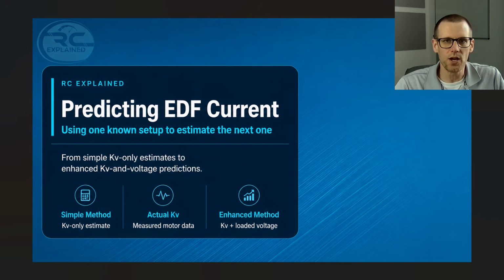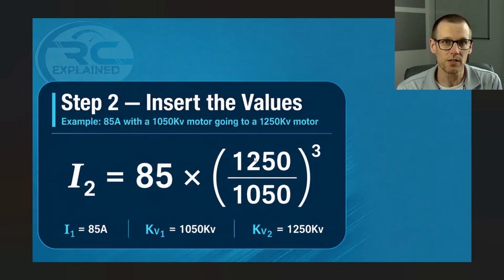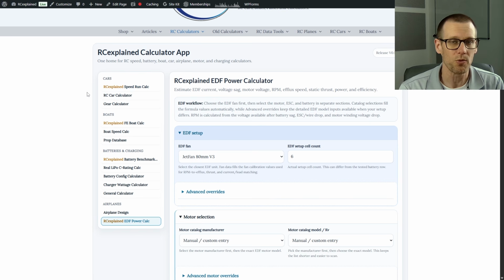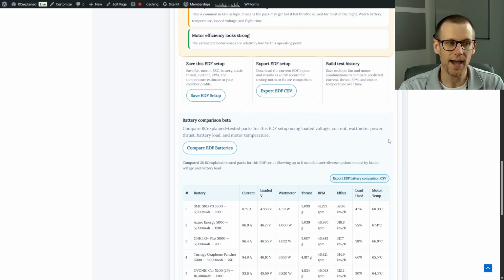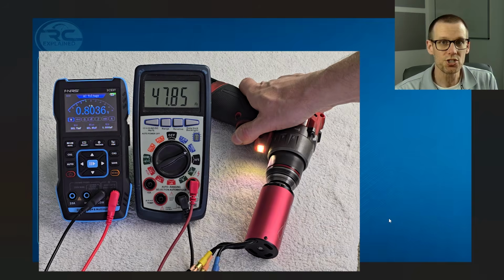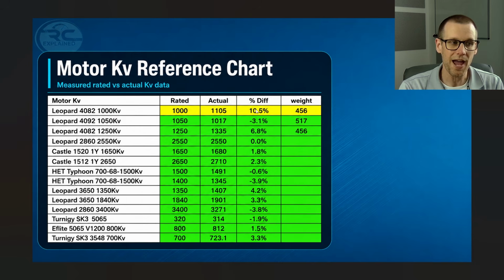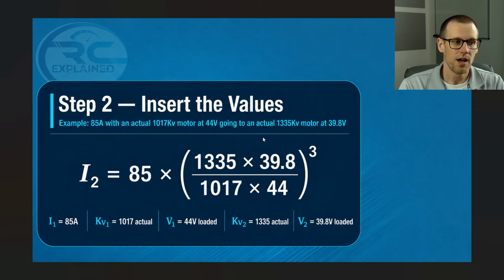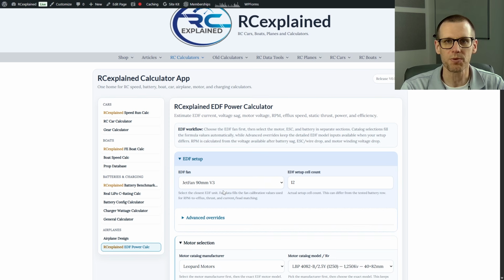Why My RC Pulls So Much More Current With Higher Kv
👍 Get the tools behind the analysis — Battery Benchmark data, monthly RC Calculator, and Castle Creations ESC data log tools:

Chapters:
0:00 – Introduction
1:11 – Simplified Formula
1:36 – Base Current Measurement
2:40 -- Predicting EDF Performance
6:48 - Measuring Kv
9:43 - Using Actual Kv
10:44 - Enhanced Formula
11:45 - Actual Current
12:03 - Conclusion & Recommendations